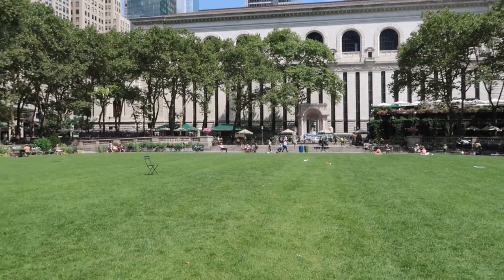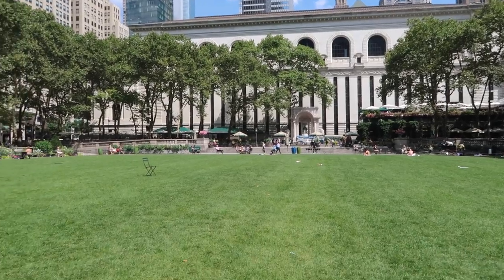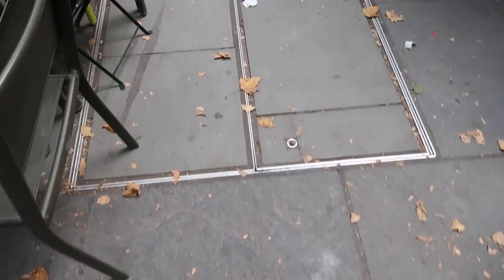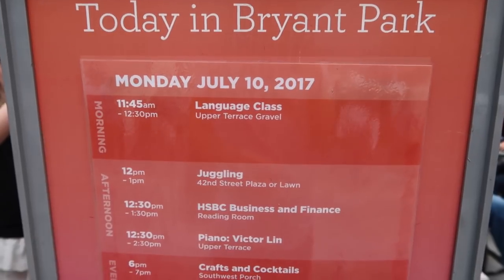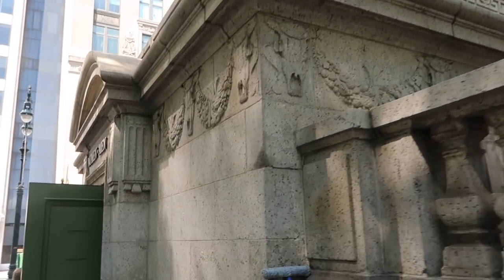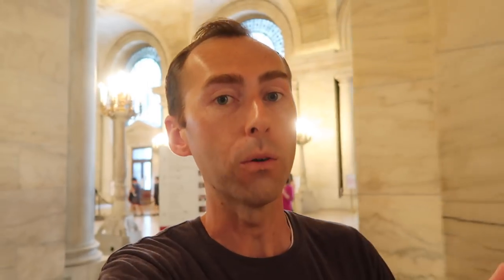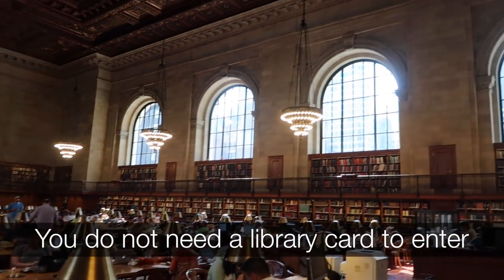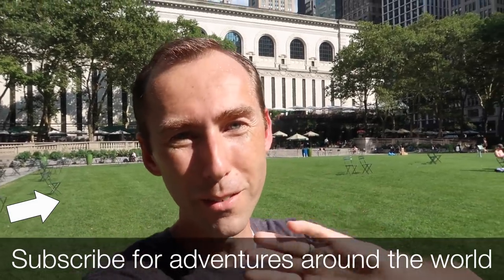12 HIDDEN SECRETS in Bryant Park | New York City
Bryant Park is the busiest park in the world, but few visitors know about the trap door, the secret escape hatch from an underground room, or the ruins from the 1800's. Here's a list of my top 12 secrets of Bryant Park.

If you're interested in taking a free tour of Bryant Park and learning even more, I highly recommend it:

Also, the free movie I referred to in the library at 4:24 talks a lot about the history of the park, the old reservoir, and the library. It's really interesting.

If you liked this video, be sure to check out my 12 hidden secrets in New York playlist, with secrets from Times Square and Central Park

12 Secrets in Bryant Park:
1: It used to be a cemetery
2. The New York Public Library Stacks are directly below the park lawn and contain 37 miles of bookshelves. Check out Gothamist's video about the stacks
3. Escape hatch from the stacks
4. The trap door by the carousel
5. Every activity and event is free
6. Free Wifi throughout the park
7. Power outlets are all over the place
8. Free, clean, amazing public restroom, consistently rated one of the best bathrooms in New York
9. The change thrown into the fountain adds up to about $4000 per year
10. London Plane trees were Robert Moses' favorite tree (he basically created the NYC Parks Department) and so he made the leaf of the London Plane tree into the logo for the parks department
11. Croton Reservoir foundation ruins
12. Rose Reading Room

I'm Brian and my wife is Isa. We travel A LOT. We're all about making memories and creating great experiences. We try to stay positive and optimistic and show you everything our perfect little planet has to offer.